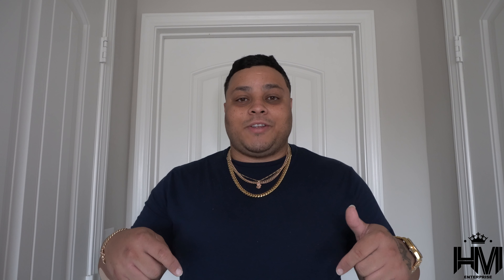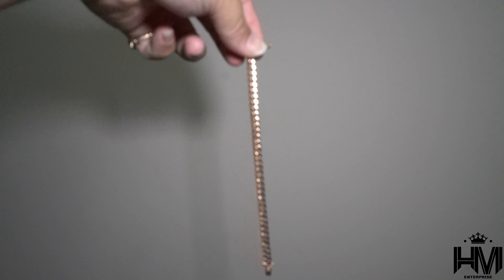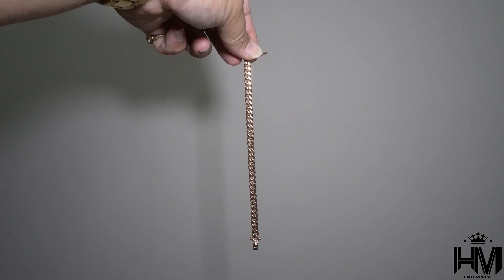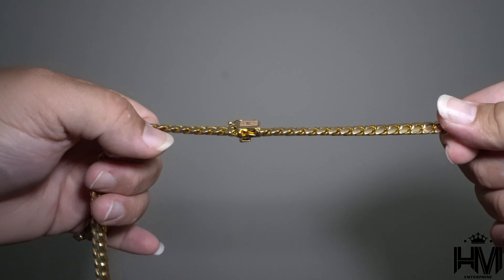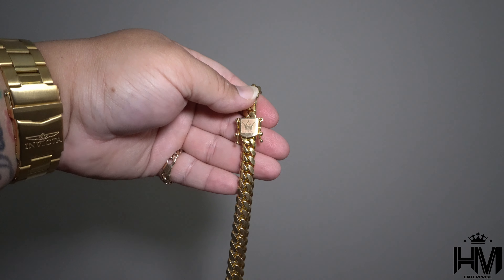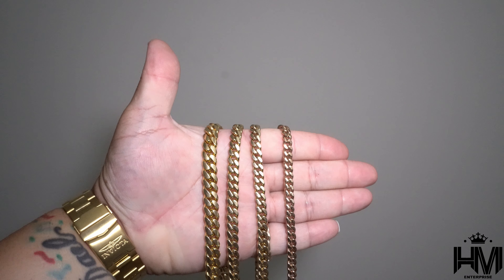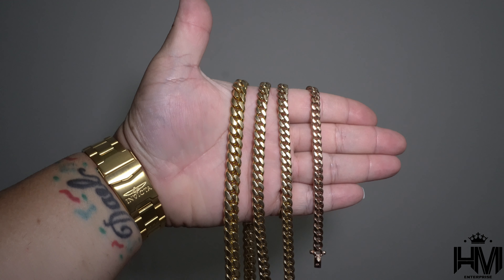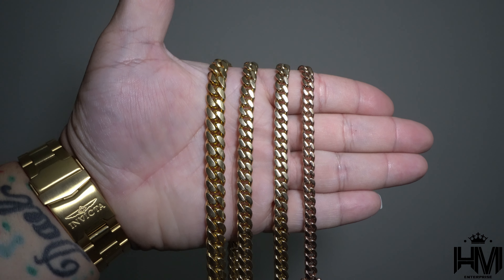Miami Cuban Link Size Comparison! (6mm 7mm 8mm 9.5mm)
Hey guys this is my most recent video I’m gonna be doing a size comparison on my Miami Cuban links I hope you guys like the video please like and subscribe hit the notification bell